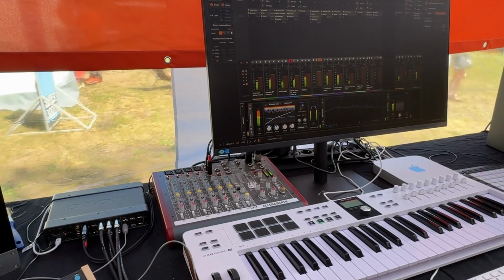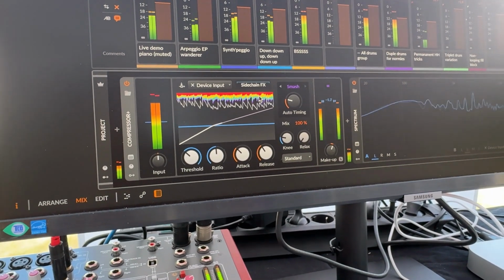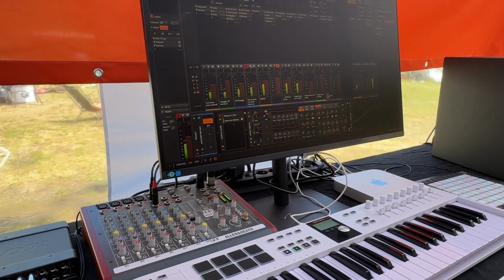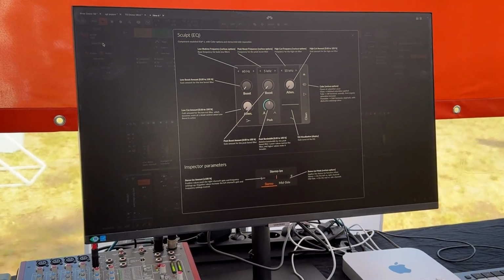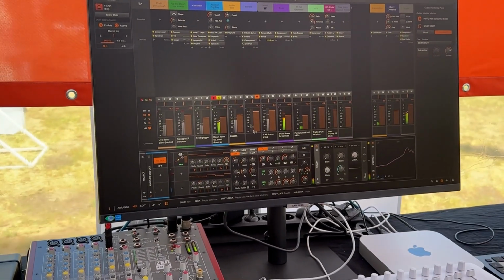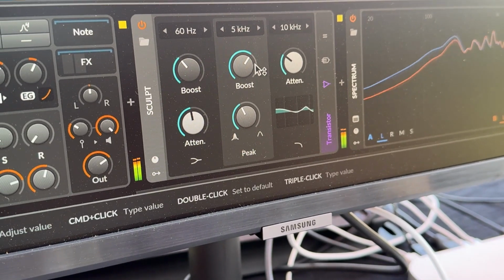SUPERBOOTH24: Bitwig Studio 5.2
Bitwig talked us through the new compressor and EQ plug-ins in BITWIG Studio 5.2 as well as detailing some of its new editing capabilities.

00:00 - Intro
00:45 - Compression
02:36 - Equalisation
05:09 - Clip Editing